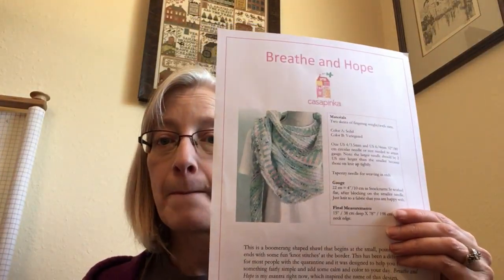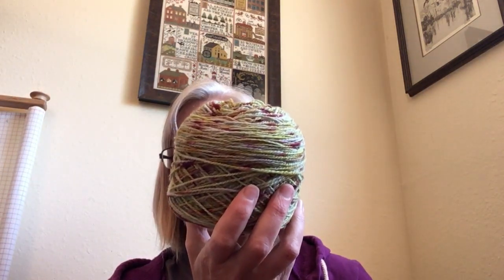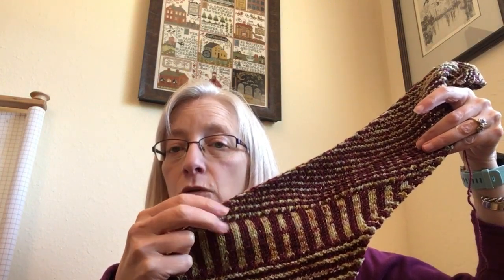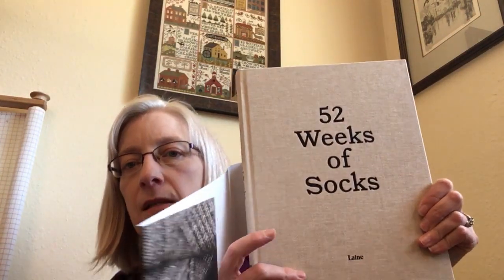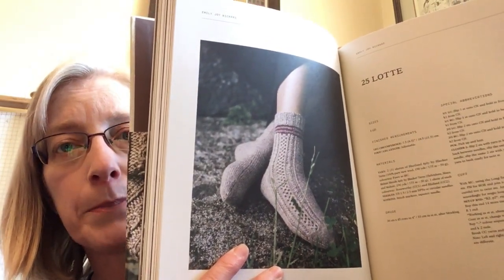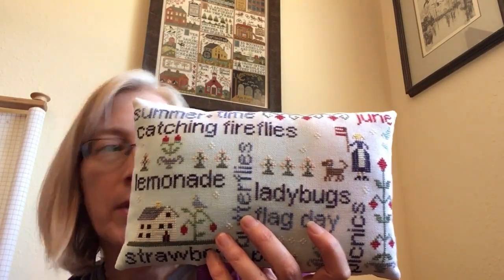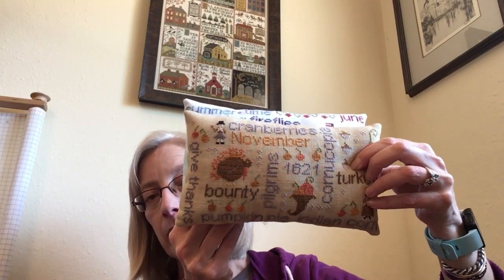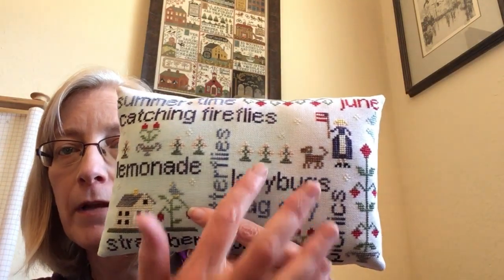Fiber, Floss and Fiction Podcast - June 11, 2020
KNITTING (1:12)
Yarn from Supernatural Yarns and Sincere Sheep
52 Weeks of Socks book from Laine

BOOKS (13:00)

CROSS STITCH (18:58)
Dimensions Gold Petites Christmas Morning Pets
November Word Play: Pattern from Brenda Gervais.
Winter Fairy: Pattern from Joan Elliott. Fabric from Colour and Cotton
Once Upon A Fairytale: Artwork by Aimee Stewart, charted by Heaven and Earth Designs
Harvest Sampler: Pattern by Teresa Wentzler
Teresa Wentzler SAL begins June 15, 2020 – which I’m doing along with Dena at Half Stitch Cross Stitch